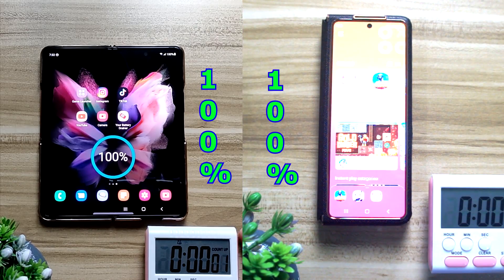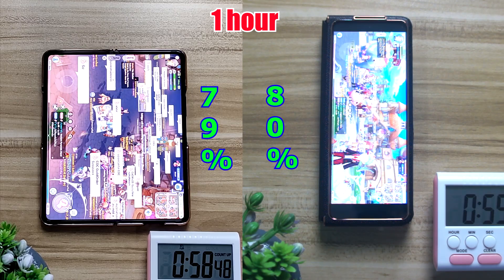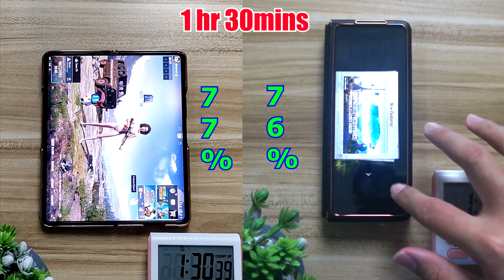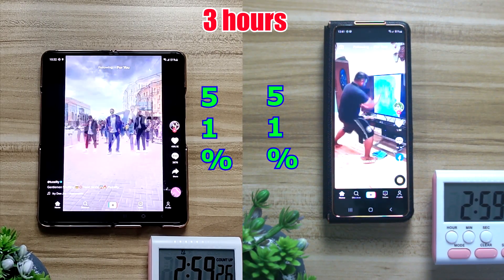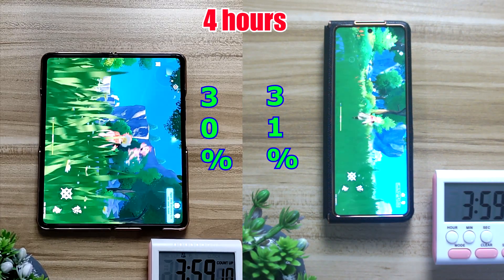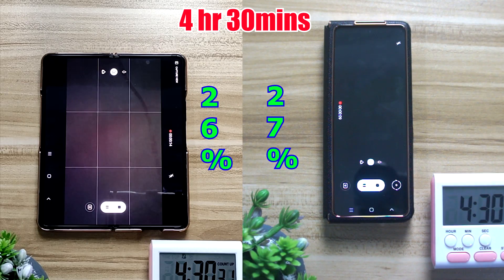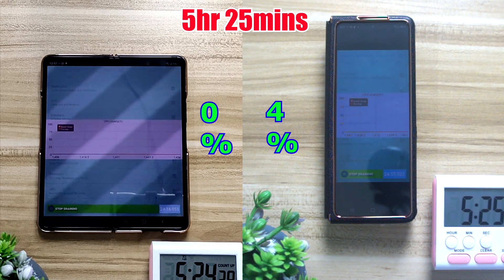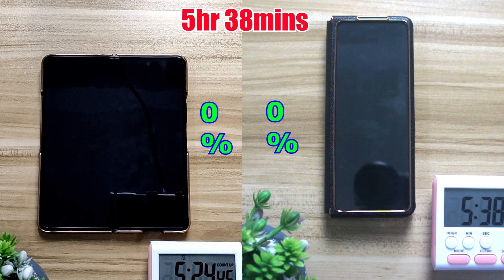Samsung Galaxy Fold 3 Battery Drain Test | 7.6' vs 6.2' showdown!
Settings : 120hz, 70% brightness
The result is very surprising indeed despite both have huge different in screen size!